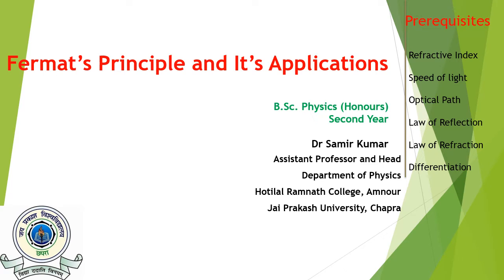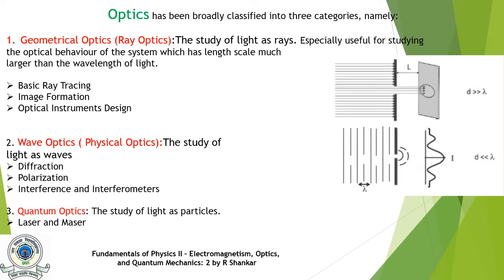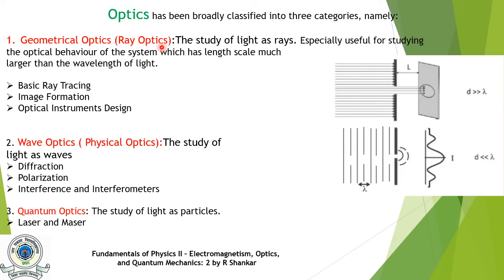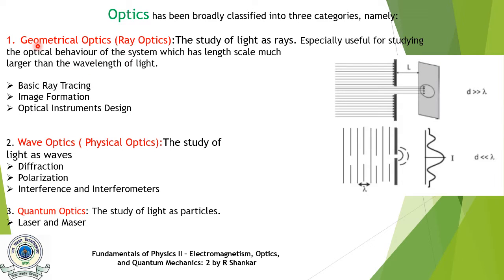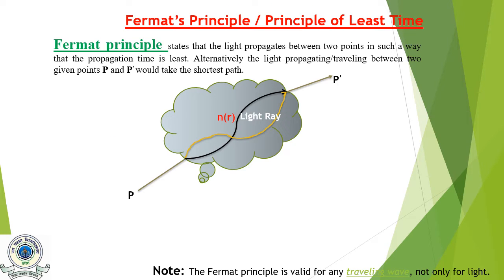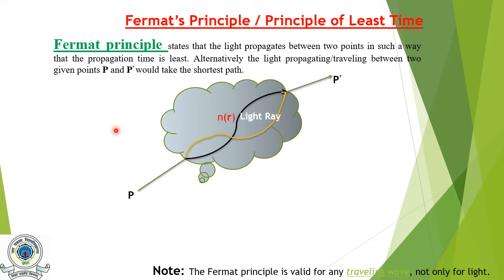Fermat’s Principle & It's Applications for B.Sc. Second Year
Brief Description of Geometric (Ray) Optics and Physical Optics (Wave Optics). Then Fermat's Principle is introduced and applied to derive the Law of reflection and Law of Refraction.